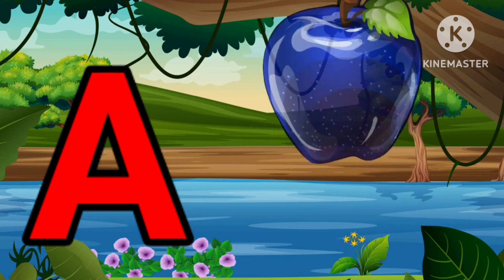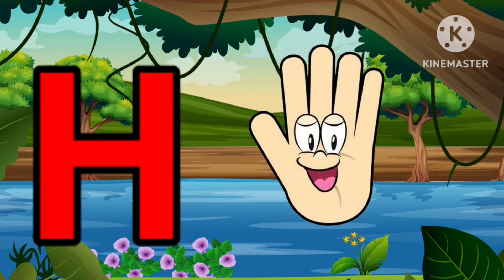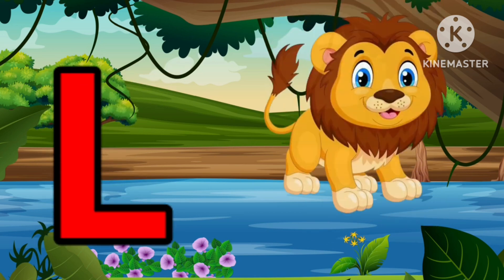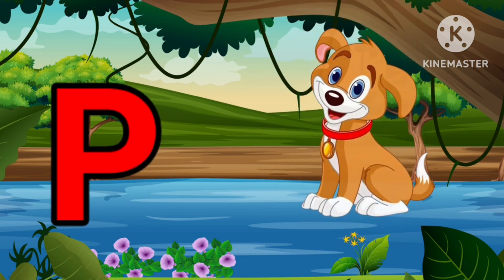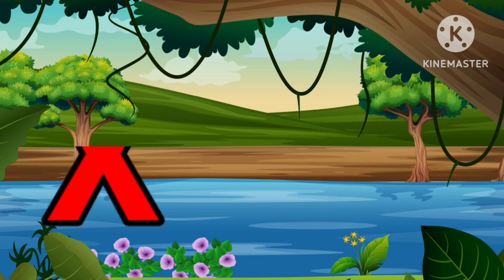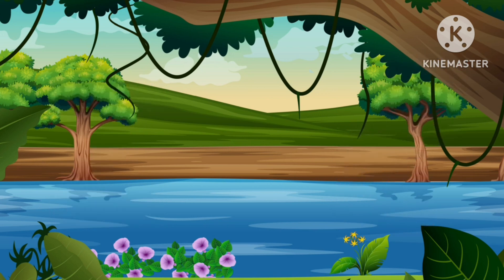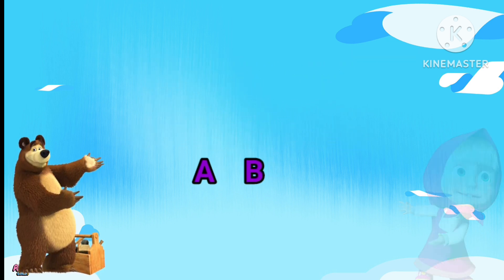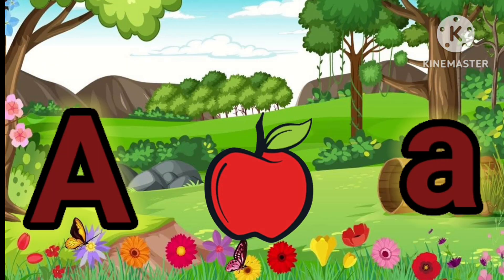Count 1234 , ABCD song , ABC , A to Z alphabet , Kids rhymes |abc nursery rhymes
Chunmun Tv

@FunForKidsTVHindiRhymes aisforapple alphabetsongs kidsmusic preschoollearning Phonics# nursery rhymesa for apple b for ball#1abcd song#1abcd rhymes#1abcd song for baby#5abcd song for kids#7abc song nursery rhymes#2abc songhappy bachpan#6shaanabc songs for childrenalphabet song#16learn alphabetabcd letters chuchu tv songs 2019chuchu tv#272chuchutv#260children songsbaby songs LearnAlphabet#57Trainrhyme3DAnimationABCD#20 a_for_apple अ_से_अनार a_for_apple_b_for_ball_c_for_cat kids songspoemsongs for childrenkidsmusic for childrenrhymes for children#74children songschildren rhymespopularnursery rhyme lyricsalphabet songs for children @LooLooKids